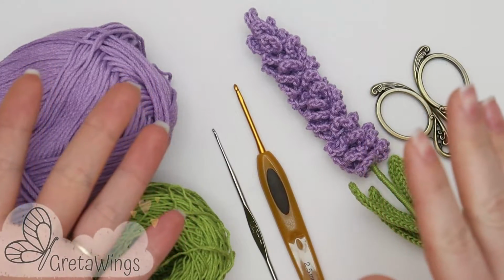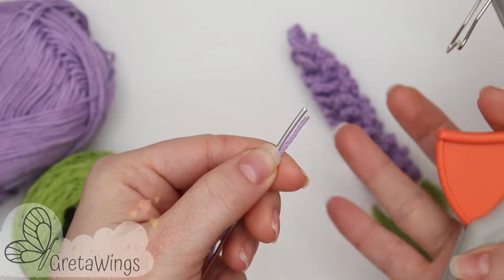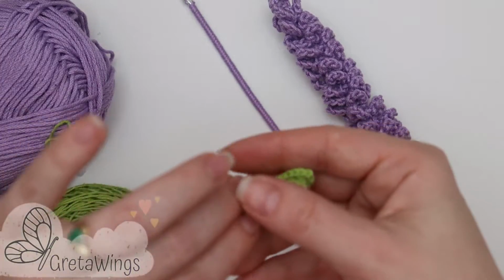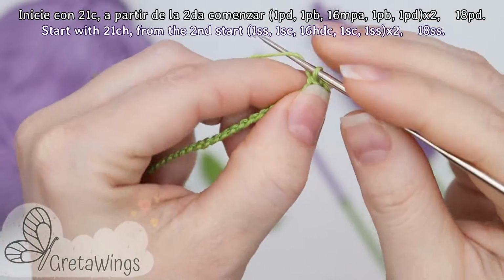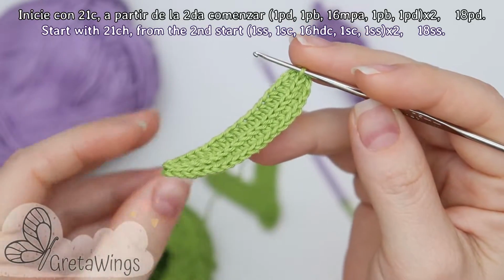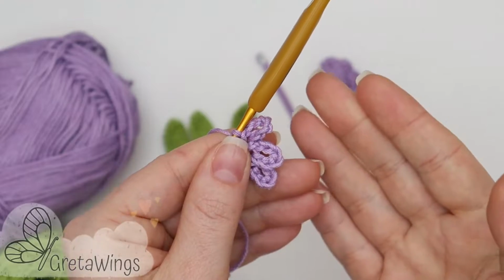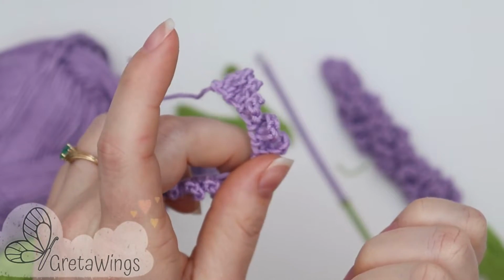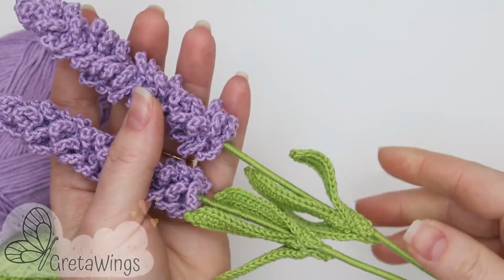HOW TO MAKE CROCHET LAVENDER FLOWER / SAN VALENTIN Sub 🇺🇸🇪🇸/ GretaWings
YOU WOULD ENJOY MORE BENEFITS BY BEING A MEMBER OF THIS CHANNEL

We are making a mini collection of crocheted flowers, this is our lavender flower, below you will find the links to other flowers that we already have ready.

Remember this is a free pattern here on our channel and the PDF is for sale on our website gretawings.com. Its sale and translation in any form is prohibited. It is for your personal use and of course, if you can sell the final result of your Amigurumi as you prefer, if you do it online I would really appreciate it if you would mention me as the pattern designer and in this way you would be supporting this wonderful project.

⭐We have yarn available on our website in case you want to purchase them, with shipments within the United States and Puerto Rico.